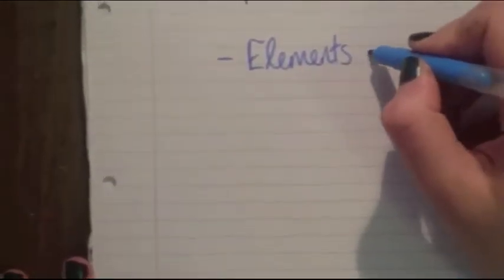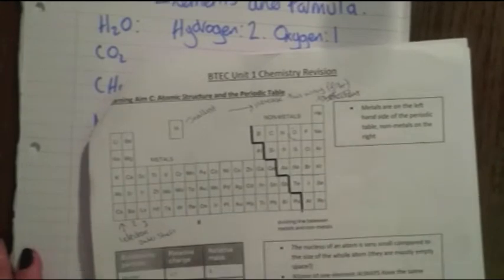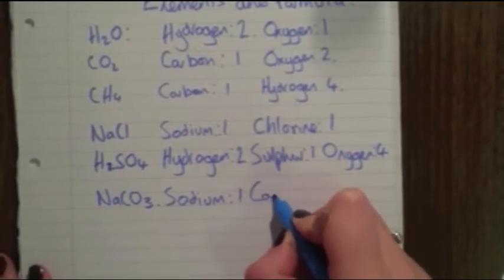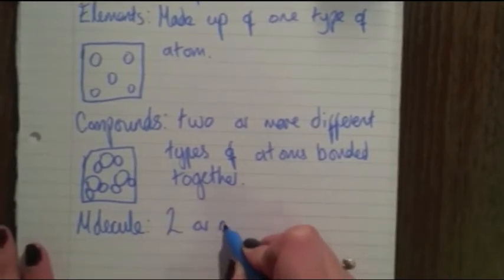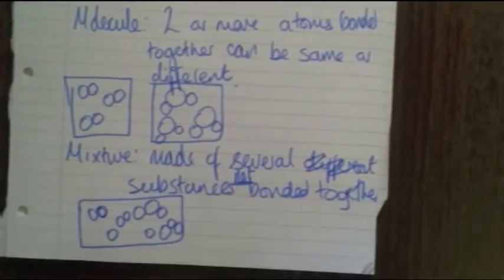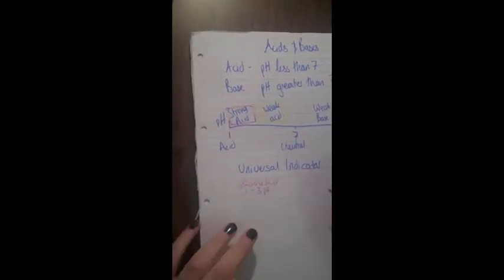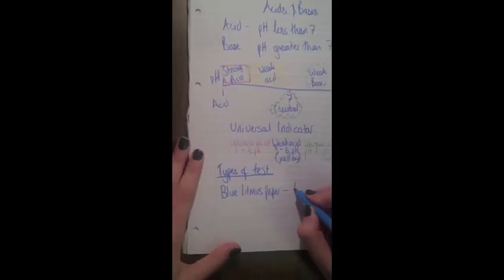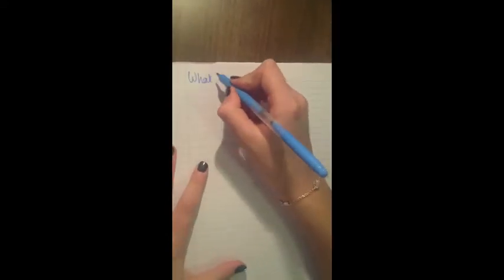The South Leeds Academy BTEC Revision session 2